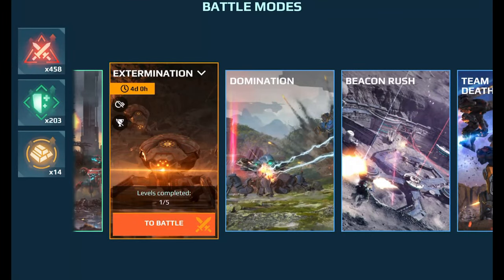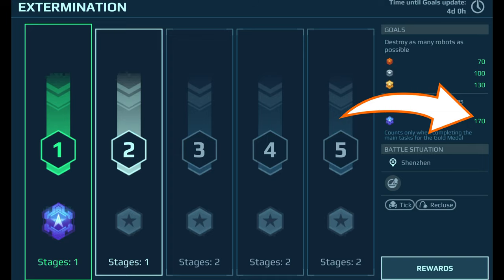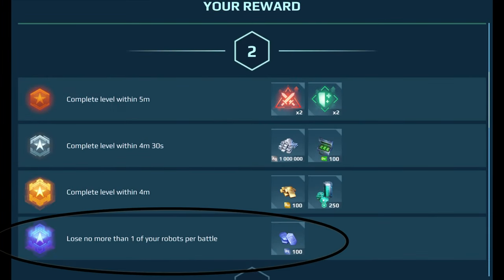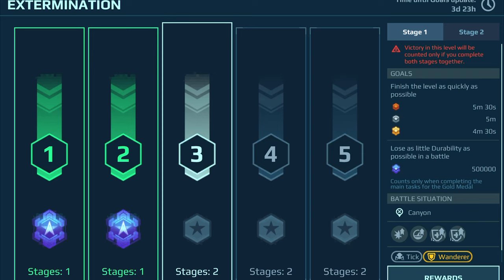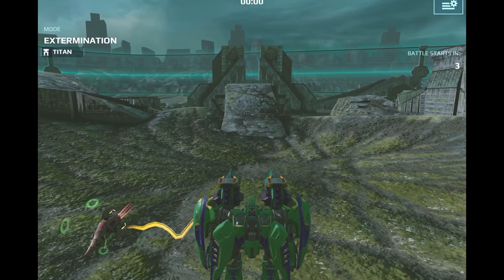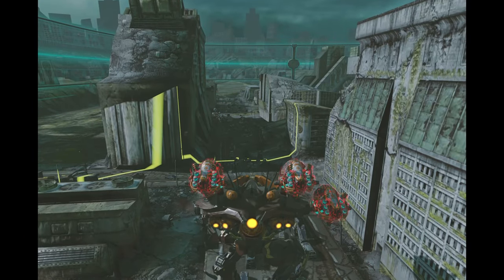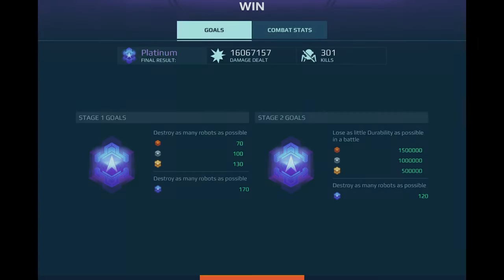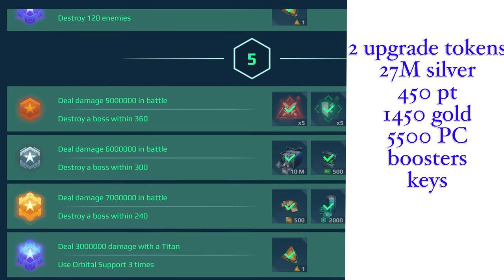Watch this video before You start playing EXTERMINATION MODE | How to get all rewards in 1 day [WR]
0:00 - 0:10 (Intro)

0:10 - 0:41 (Extermination mode - all stages tasks)

0:50 - 3:11 (STAGE 1)

3:13 - 4:01 (STAGE 2)

4:10 - 4:19 (Breaking News)

4:19 - 5:51 (STAGE 3)

5:56 - 9:39 (STAGE 4 + SERAPH SETUP)

9:40 - 15:01 (STAGE 5)

15:05 - 15:27 (Hangar setup)

15:34 - 15:42 (Outro)

0:10 - 3:36 (FLY FLY FLY - Killrude Remix Ethan Martin)

3:34 - 6:54 (PAINT THE WALL - Killrude)

6:49 - 9:53 (I’M NOT RUNNING AROUND - Killrude)

10:06 - 13:09 (What I Would Do For You - STRLGHT)

13:06 - 15:38 (Maverick - Ooyy)

War Robots download (IOS)

War Robots download (Android)

I am playing War robots game only on ipad pro 12’’ & Iphone. I never use PC or EMULATORS.